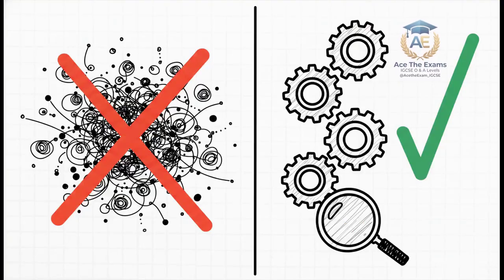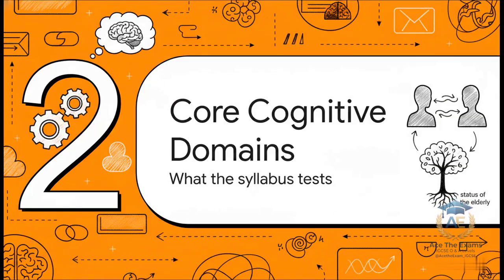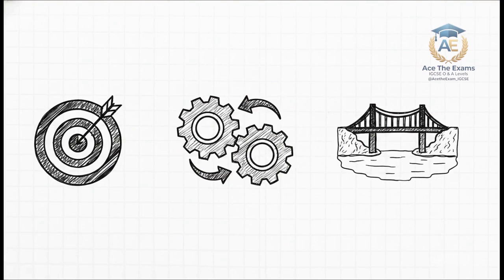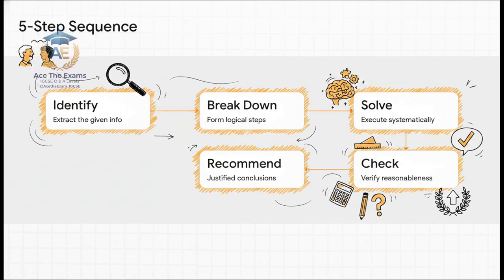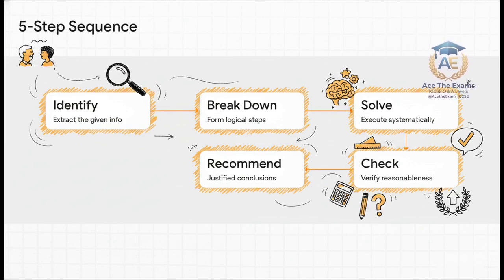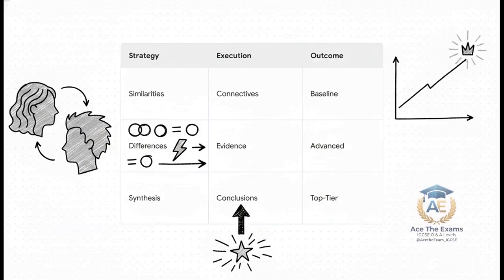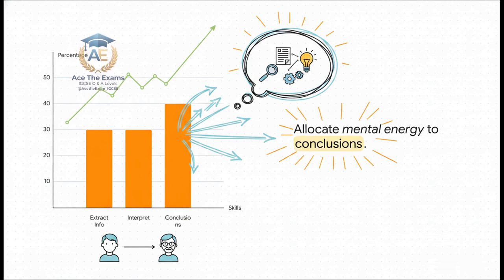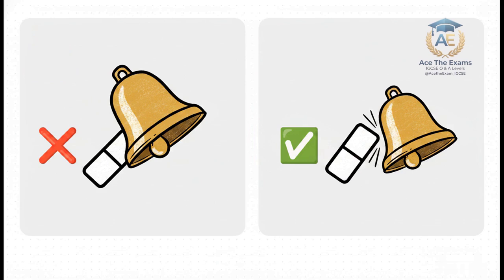053 Topic Area Human Relationships Status of Elderly and Generation Gap Afrikaans Language 8679 A...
Welcome to Ace The Exams! In this comprehensive structured lesson, we master: 053 Topic Area Human Relationships Status of Elderly and Generation Gap Afrikaans Language 8679 A.